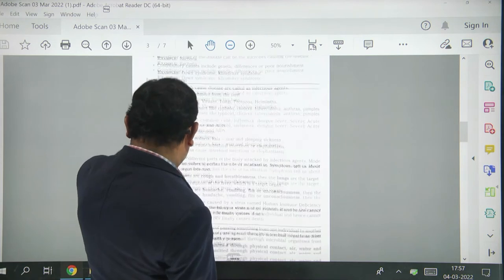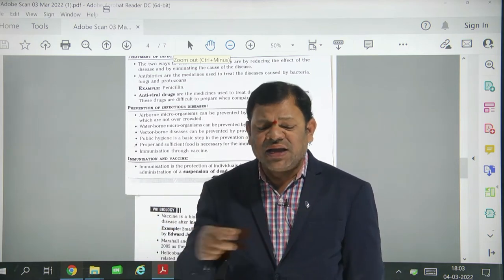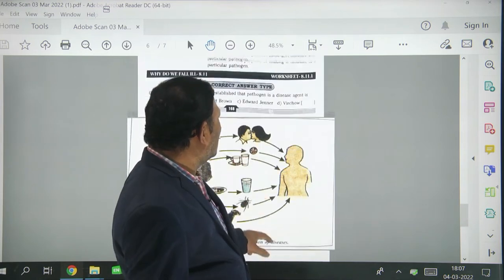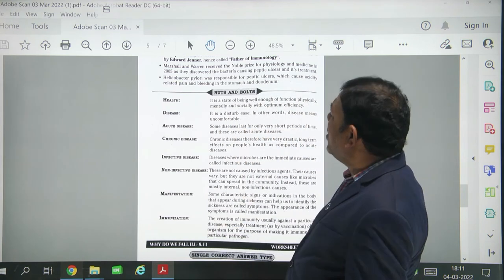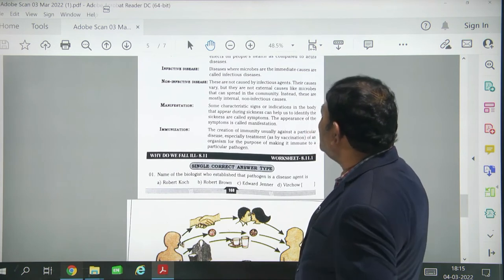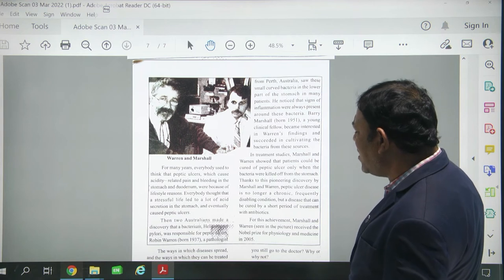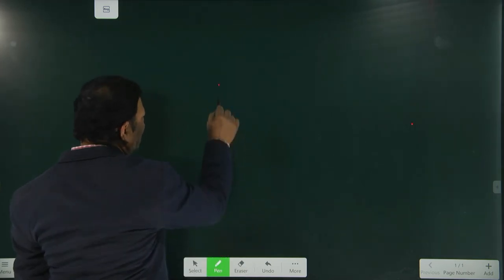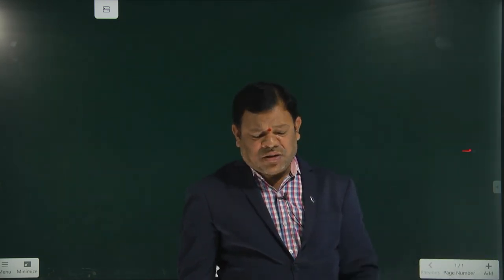IIT GRADE 8 BIOLOGY Why do we fall ill